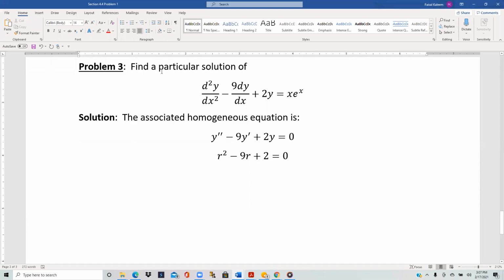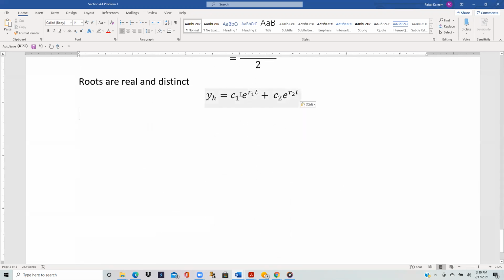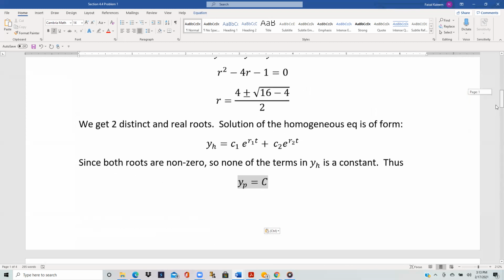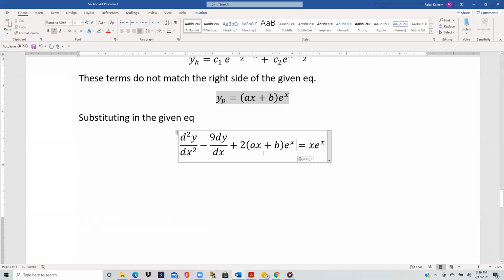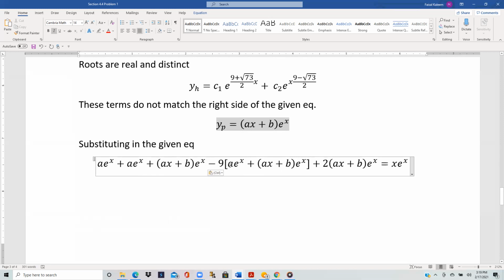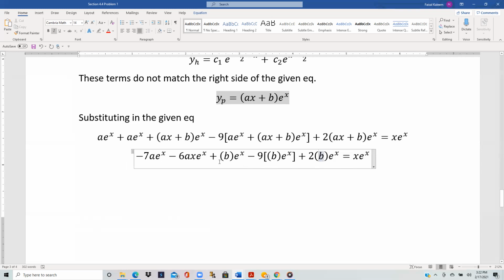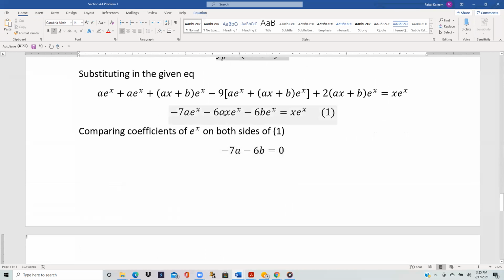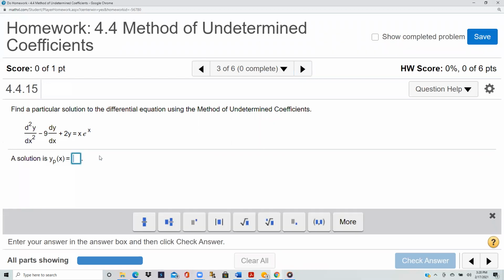Section 4.4 Problem 3 Undetermined Coefficients xe^x on Right Side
In this video we solve a 2nd order linear non-homogeneous ordinary differential equation by the method of undetermined coefficients where the right hand side is a polynomial times an exponential function.